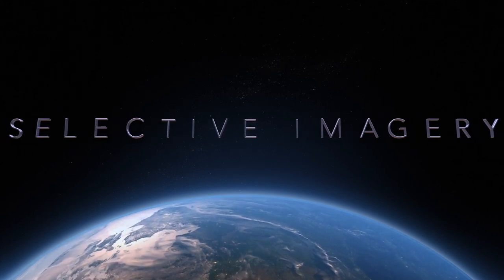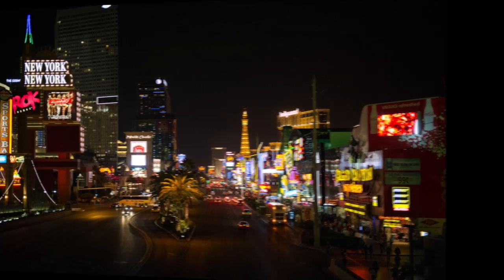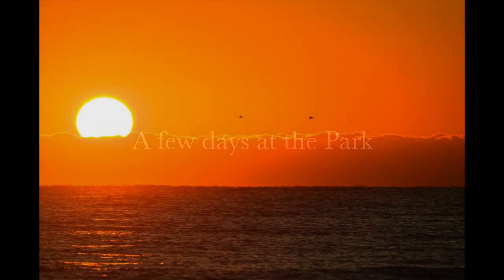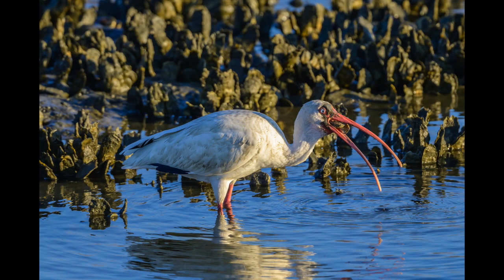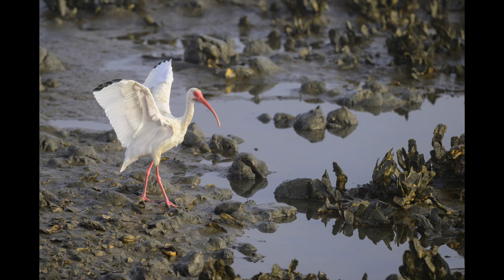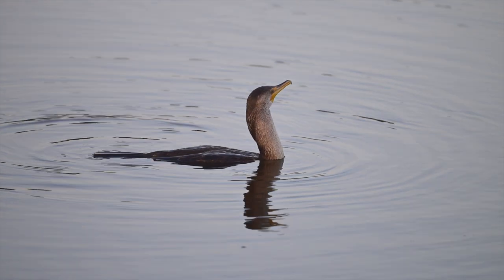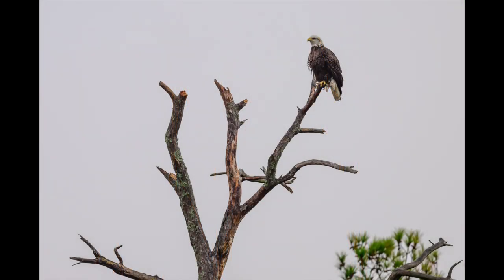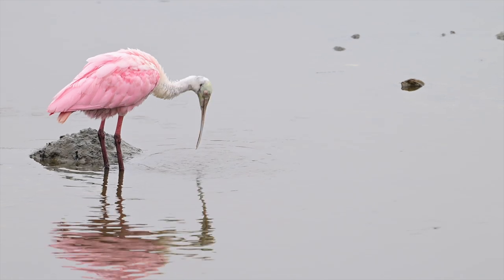A few days at the Park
A few Days at Huntington State Park in S.C., USA. Video and Images of numerous species of birds using the Nikon Z9 w/ 500PF lens. Eagles, Spoonbills, Coopers Hawk, Ibis, Great Egrets, Wood Storks and more...
Stop by and check out the channel - Thanks